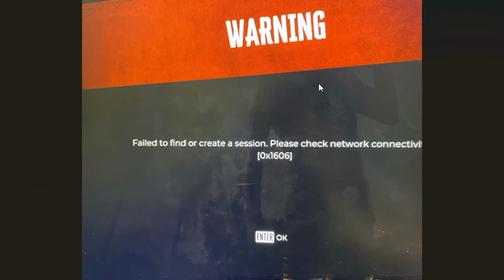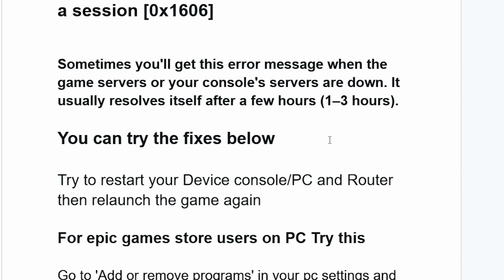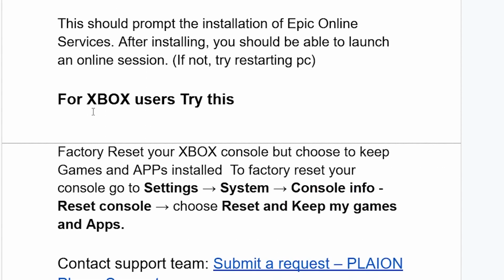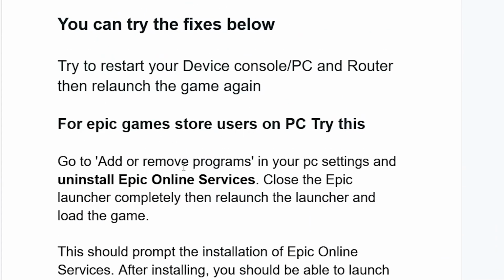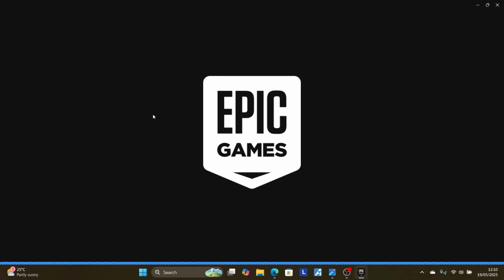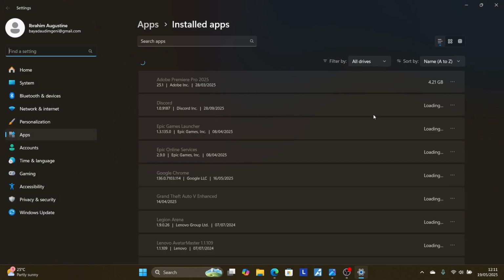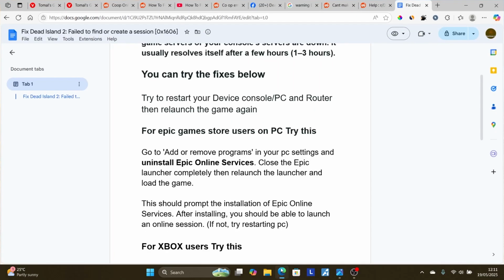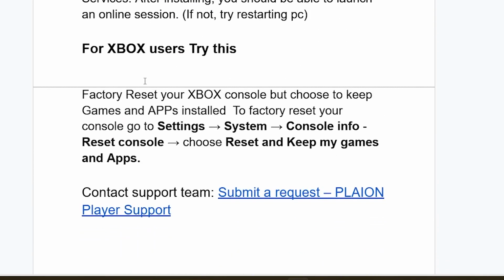Fix Dead Island 2: Failed to find or create a session [0x1606]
Dead Island 2: Failed to find or create a session. Please check network connectivity. (0x1606)

Sometimes you'll get this error message when the game servers or your console's servers are down. It usually resolves itself after a few hours (1–3 hours).

You can try the fixes below

Try to restart your Device console/PC and Router, then relaunch the game again

For Epic Games Store users on PC, try this

Go to 'Add or remove programs' in your pc settings and uninstall Epic Online Services. Close the Epic launcher completely, then relaunch the launcher and load the game.

This should prompt the installation of Epic Online Services. After installing, you should be able to launch an online session. (If not, try restarting PC)

For XBOX users, try this

Factory reset your XBOX console but choose to keep Games and Apps installed. To factory reset your console, go to Settings → System → Console info - Reset console → choose Reset and Keep my games and Apps.